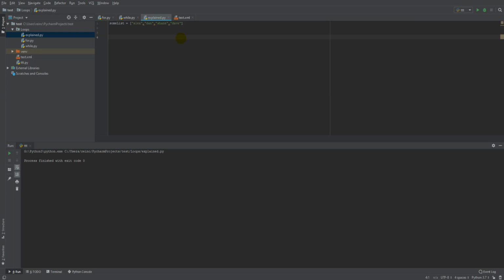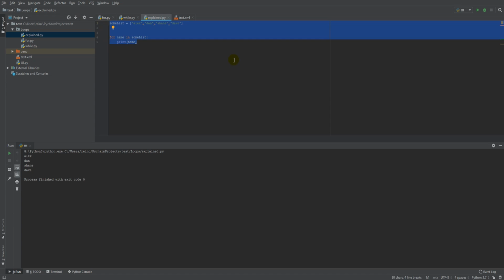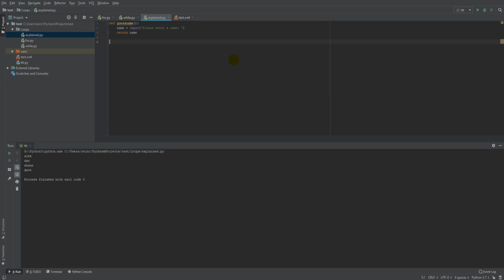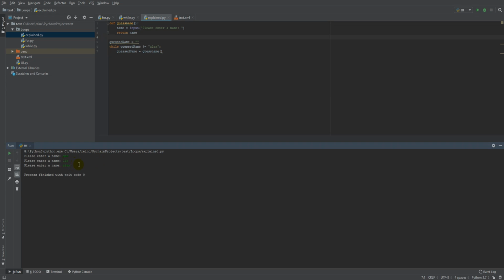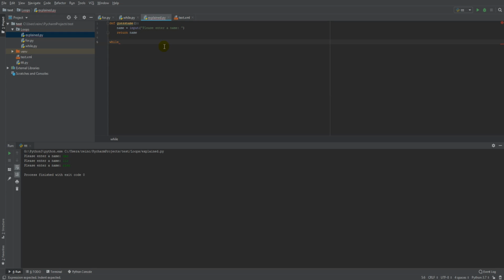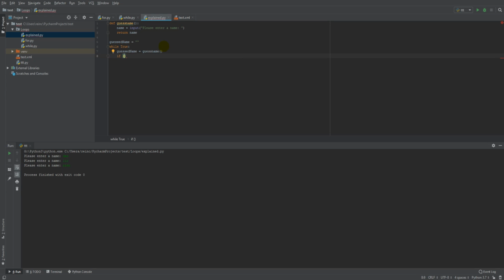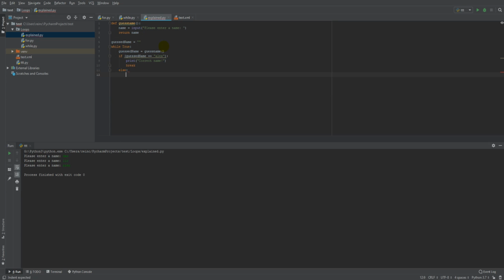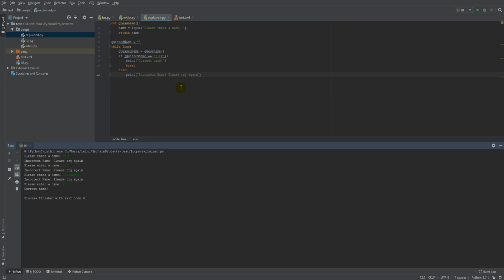Python for loop vs while loop tutorial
Python for loop vs while loop tutorial - is a short tutorial which will explain simply the for loop and the while loop in python 3 (which are pretty similar to Python 2.X).
In this tutorial you will learn how these loops work in python programming language.
This will help you with python basics.
While explaining the for and while loops, you will also learn the input from user method which will be demonstrated by a simple "guess the name game".